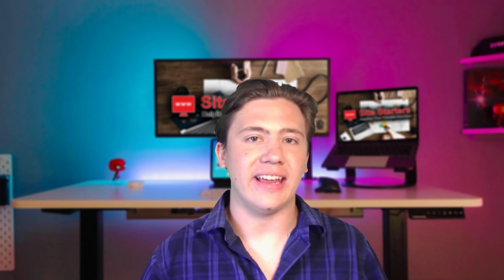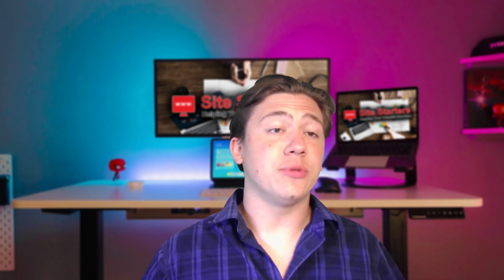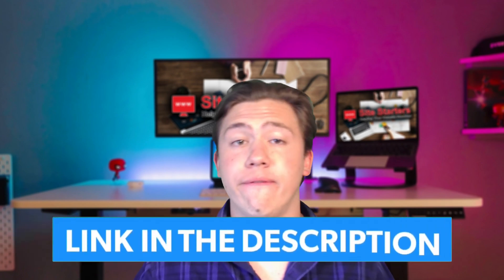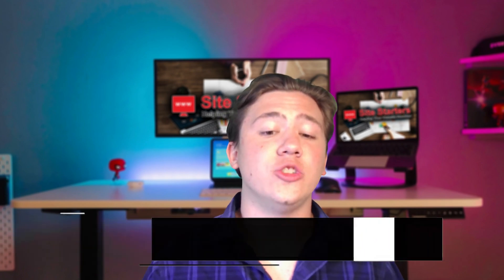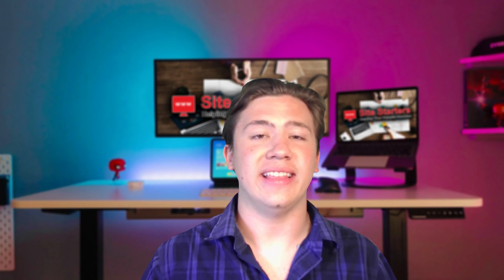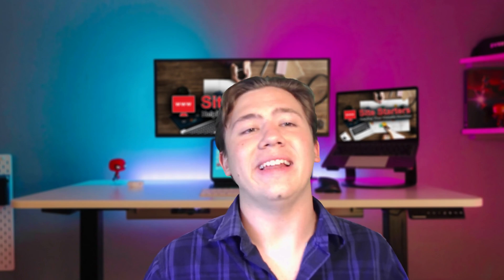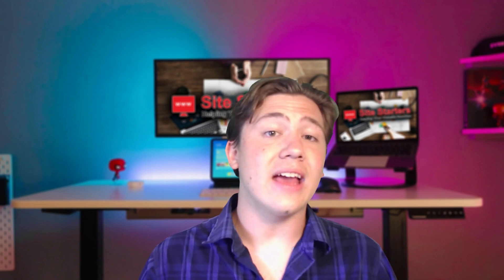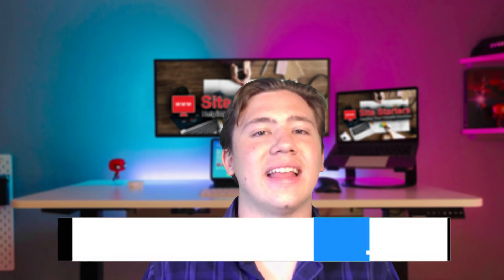👉 Best Shared Web Hosting Plans in 2026 ✅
Best Shared Web Hosting Plans Review - In this video, I explain why you should buy a shared hosting plan as well as the benefits, pros and cons of shared hosting!

Best Shared Web Hosting Plans in 2026 Transcript:
Hello, Carson here and in today's video, I'm going to be telling you why you should buy shared hosting if you are looking for a hosting plan. So you are notified every single time I upload. And also, I will actually leave a link in the description to my recommended shared host, the top one for 2026 at a special discount, if you want to check that out.

But now let's go ahead and get into the reasons you should buy shared hosting. Now shared hosting, in case you're not familiar is a type of hosting that essentially lets you host your website, on a web server where multiple other websites are hosted using the resources shared kind of as a collective. The benefits to shared hosting, of course are that it is incredibly cheap, it is incredibly, incredibly good for the value.

Because all the websites are sharing a server, none of them have to pay for all of those resources which they will be receiving. Because odds are the company essentially makes a bet that no one is going to be using the max amount of resources they bought, at one time at all the time, no one is going to be running their website at a full max load 24 seven. Because of this, what they do is they essentially share the resources between multiple websites and make it so it's incredibly cheap.

Some of the hosting getting down to even 99 cents to around $3 a month. It's incredibly priced. It is honestly a great deal. So that is actually going to be the first reason why you should buy shared hosting, which is if you want a budget, but high quality hosting hosting provider or hosting plan, look for shared hosting because that stuff is really cheap. And to really just, you know, get your website out there, it's great. Another reason is ease of use, a lot of the more complex and expensive hosting plans are exactly that more complex.

And if hosting plan is more complex, well, you're not going to have as easy of a time using it. So because of this, when you buy shared hosting, a lot of times the setup is incredibly basic and incredibly simple. Some of the hosting providers like the one I have linked in the description, actually walk you through the entire setup, step by step to make it super simple for you. Now another benefit to share hosting is any of the good providers will actually give you a free web domain and a free SSL certificate as well which can really really help jumpstart your business.

It's also worth noting that shared hosting, as I've said is also very, very good value. Which means unless you're running a super big business, I wouldn't worry about buying some fancy hosting plan, because shared hosting does provide great value for you at a fraction of the cost of all these other plans.

That's just a quick rundown of some of the reasons you should buy shared hosting though if you are looking to get a new hosting plan. So if you want to check out a shared hosting provider that I just absolutely love.

Please give my video Best Shared Web Hosting Plans in 2026 a big thumbs up